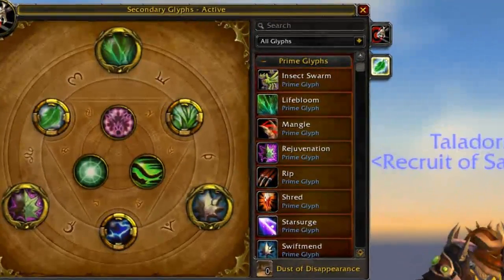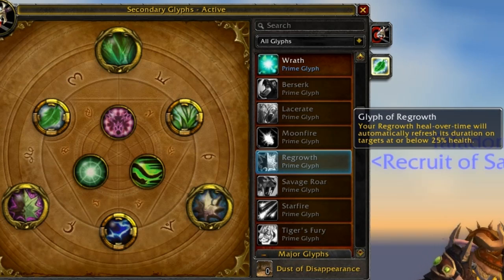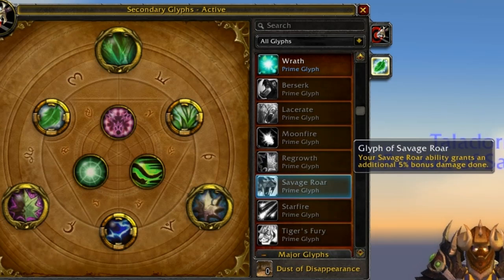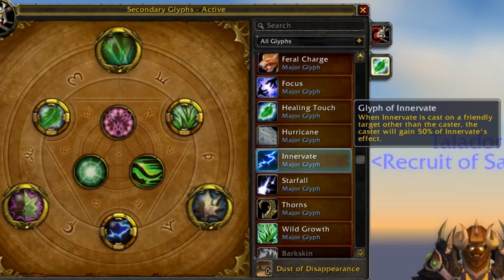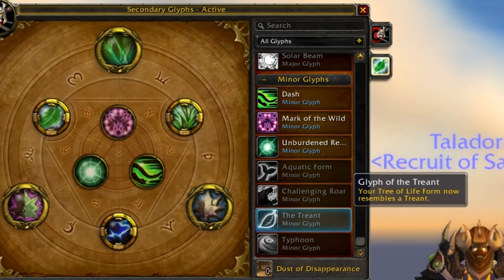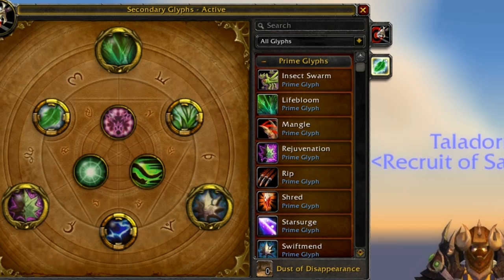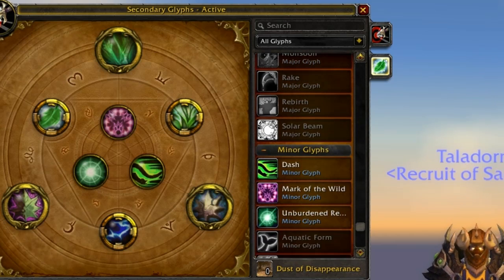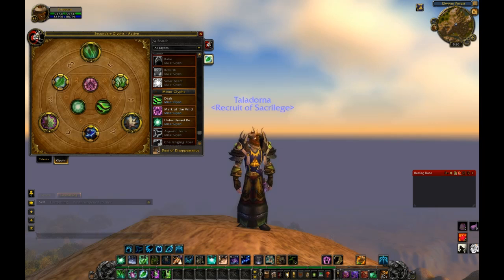Sethaldor's World of Warcraft Guides: Resto Druid Glyph Guide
Seth goes over resto druid glyphs